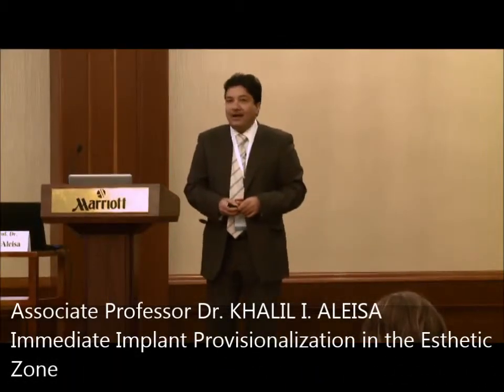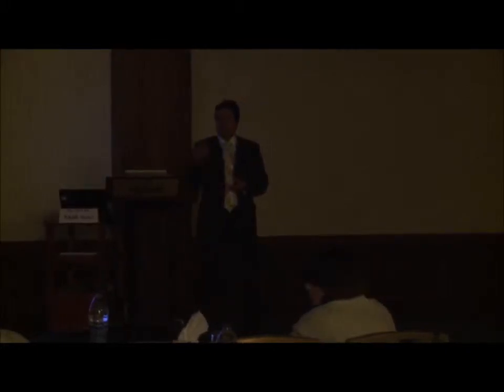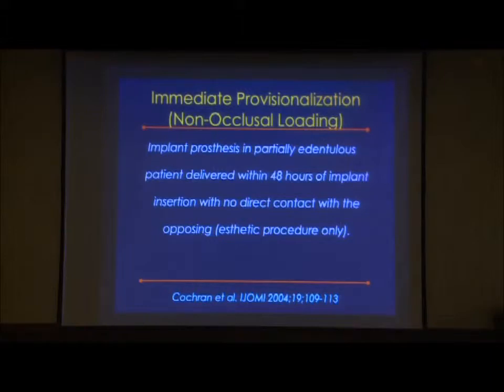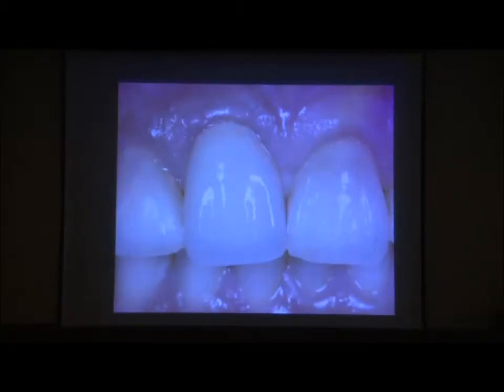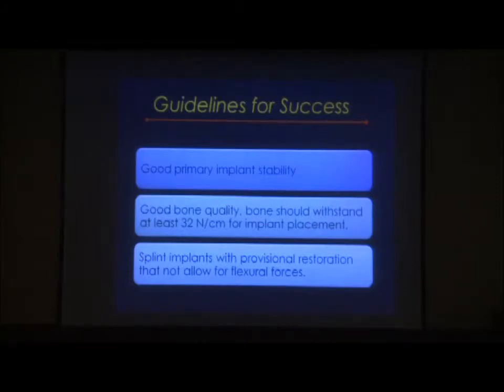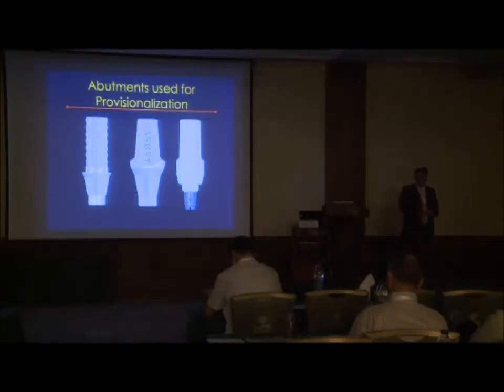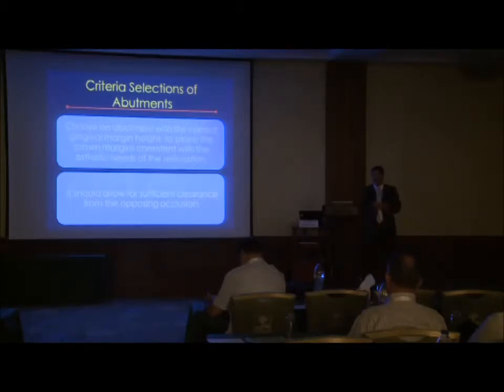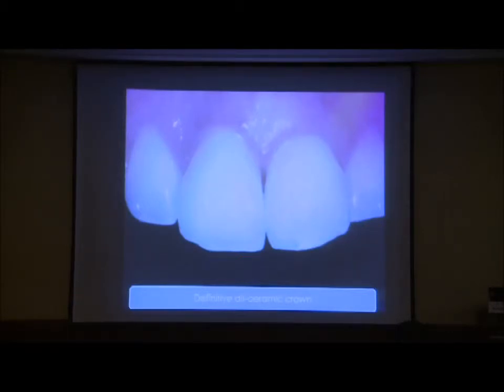AImmediate Implant Provisionalization in the Esthetic Zone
Associate Professor Dr. KHALIL I. ALEISA
The restoration of missing teeth with implants is a well-established treatment method if unloaded
healing of the implants for 3 to 6 months is allowed. A modified protocol with early or immediate
loading has been tested to satisfy the demand of more rapid treatment and to reduce discomfort of
wearing removable prostheses during healing period. Studies have shown that the survival rates of
immediate loaded implants can be analogous to the unloaded protocol. The application of immediate
implant provisionalization modality to restore missing teeth would provide the patients with
several advantages yet is highly successful if it monitored properly. This presentation will focus on
the clinical evidence outcomes of this approach and to present different clinical cases.